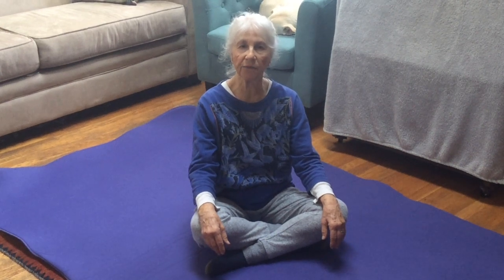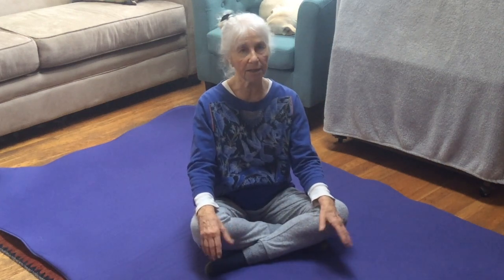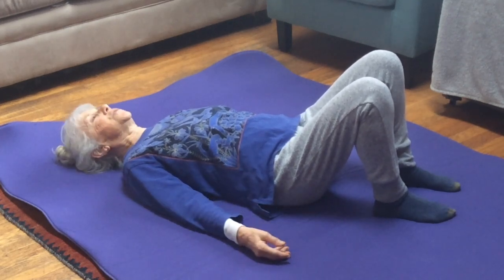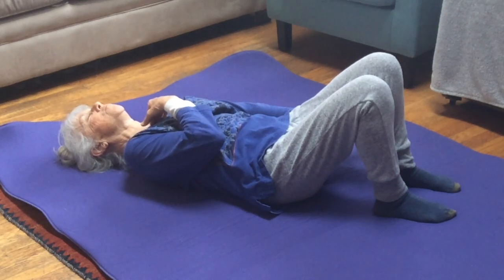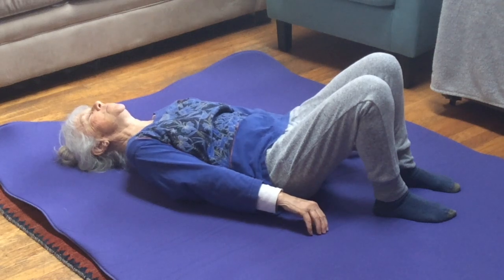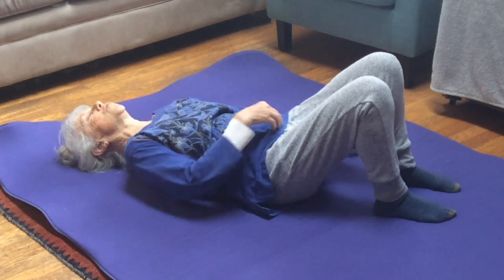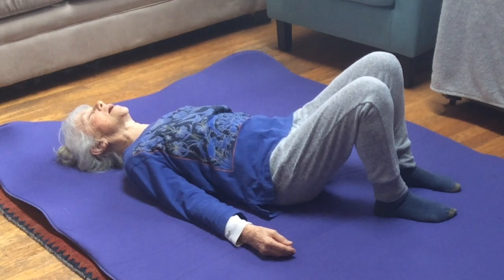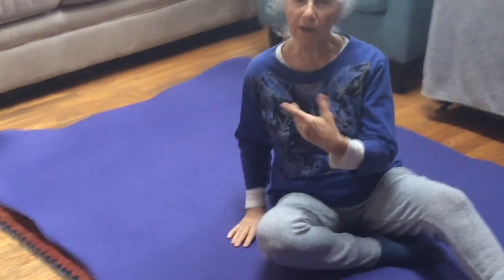Lying (Supine) Spinal Points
In this quick and easy supine movement sequence we aim our shoulders at specific spinal points, as well as front midline points. This sequence is healthy for the spine and easily adapts to other positions. I also show this same sequence in two other Youtube videos done in standing and sitting. This is a great way to wake up the spine or just take a movement break. I love to do this sequence in bed to both help me wake up and fall back asleep. Since most people somewhat round their shoulders forward we'll start with the anterior point and then do the posterior point. The anterior points (A) are done an exhale and curl; the posterior points (P) are done on an inhale and arch. The target areas are as follows:
   A: chin, P: C1/base of skull;
   A: top of breastbone, P: C7-T1 at base of neck;
   A: center of breastbone, P: between the shoulder blades;
   A: bottom of breastbone, P: T12-L1 at bottom of ribcage in the back;
   A: navel, P: L5 center of low back at waist;
   A: center of pubic bone, P: tailbone.